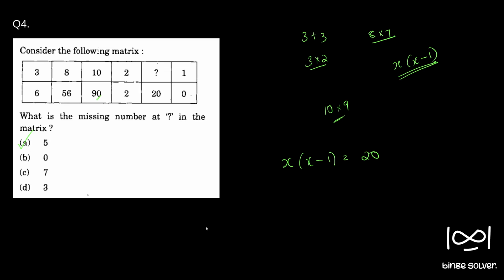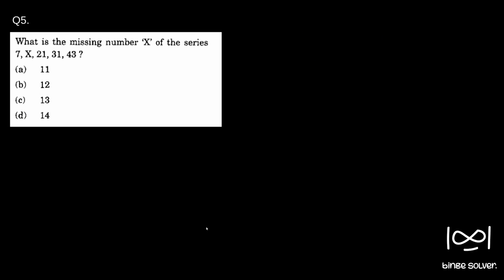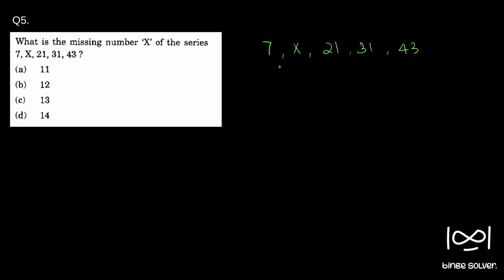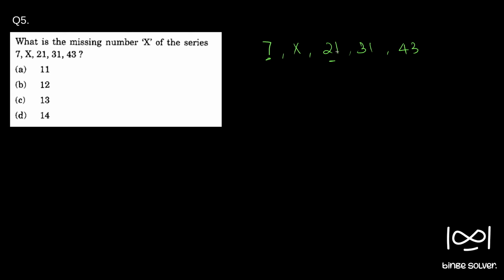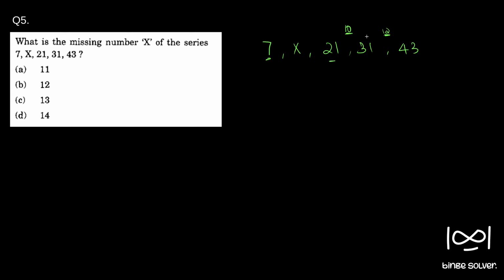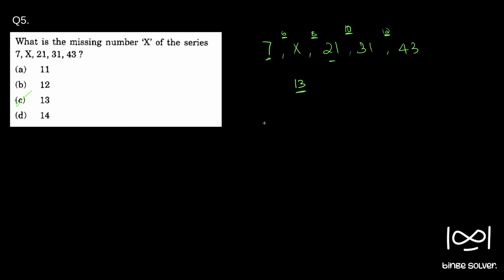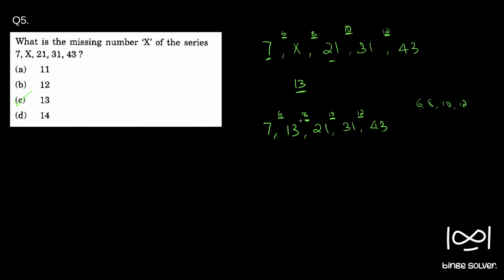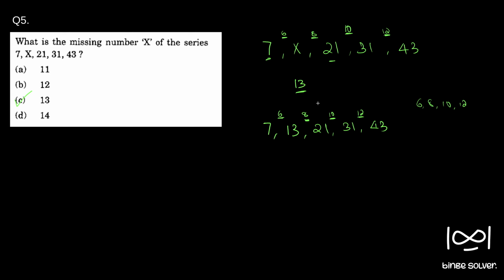Q5 (2015) What is the missing number 'X' of the series : 7, X, 21, 31, 43